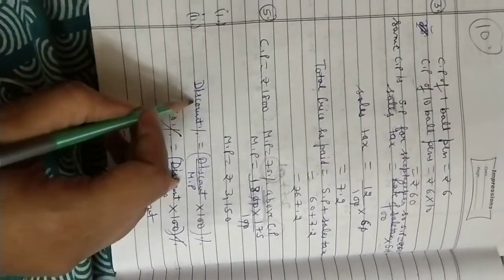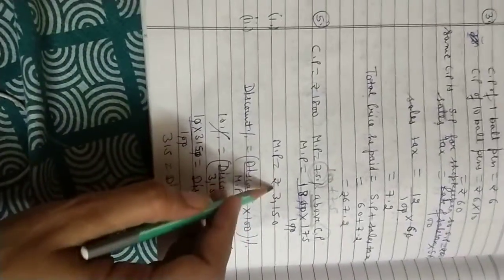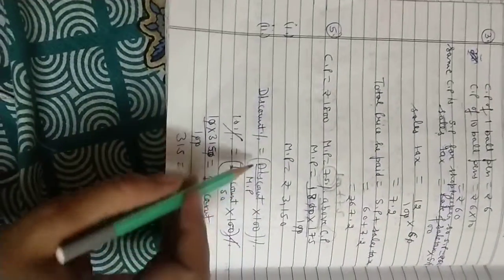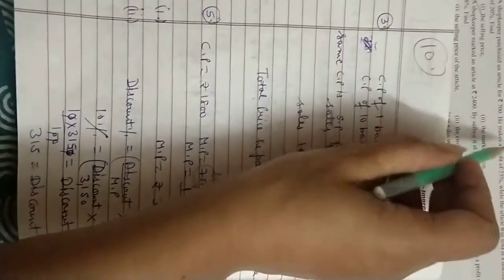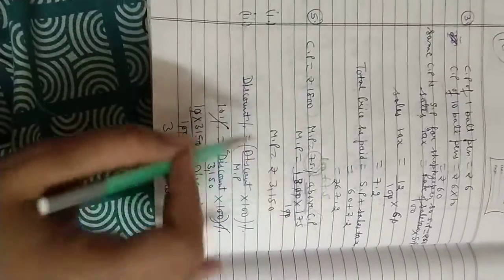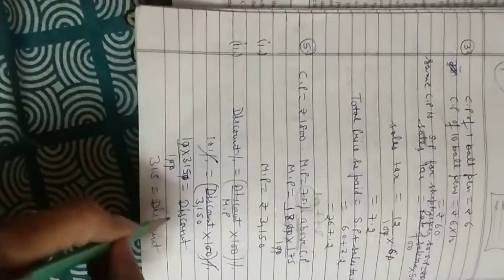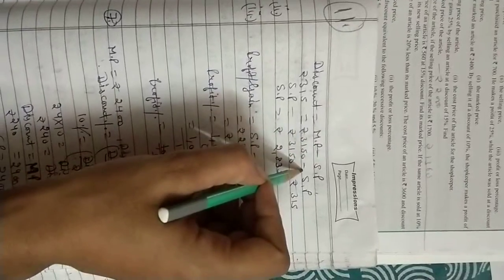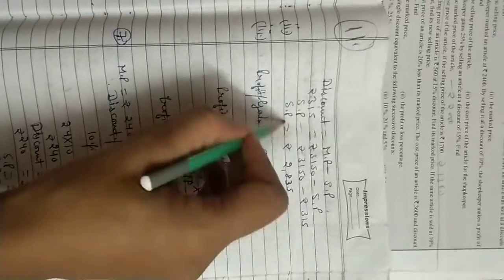August 21, 2020